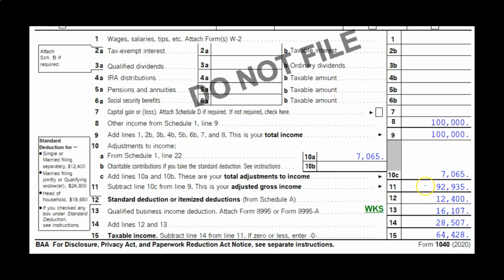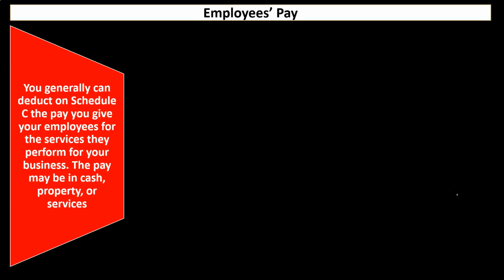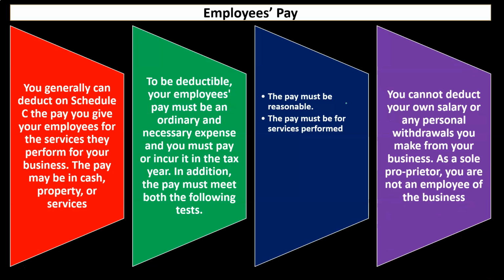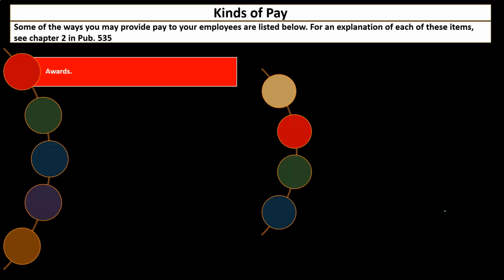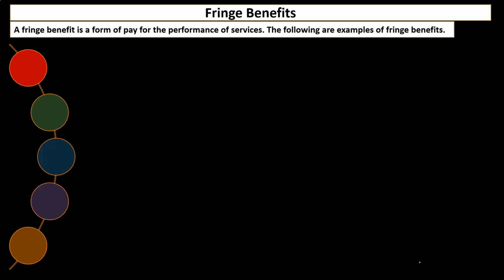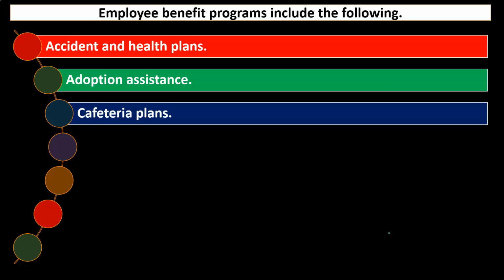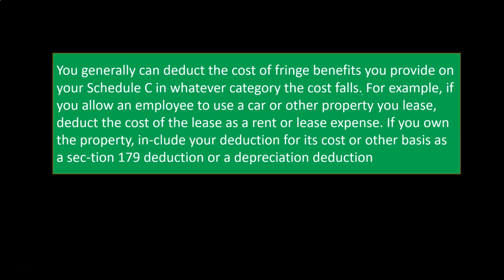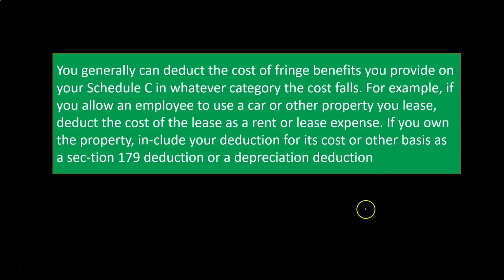Sch. C Employees’ Pay Expenses 650 Income Tax 2020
Sch. C Employees’ Pay Expenses